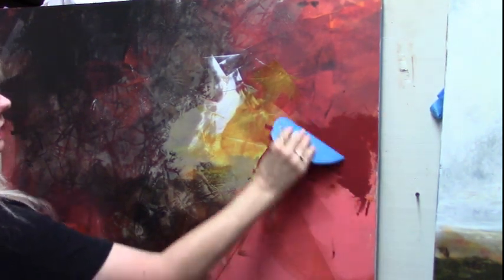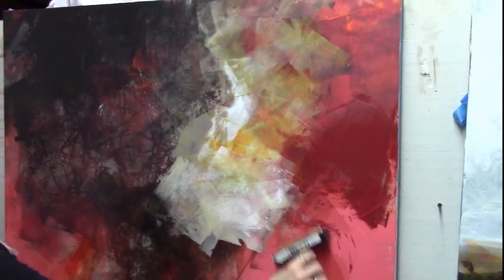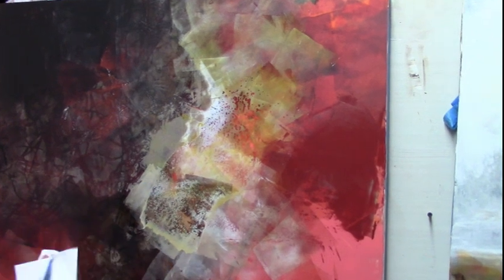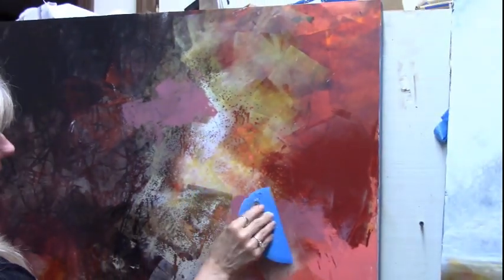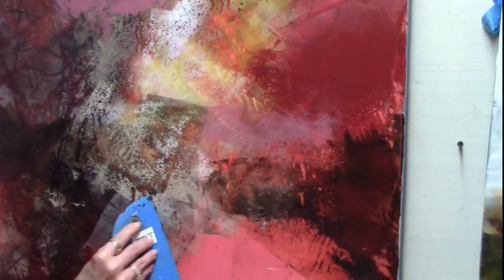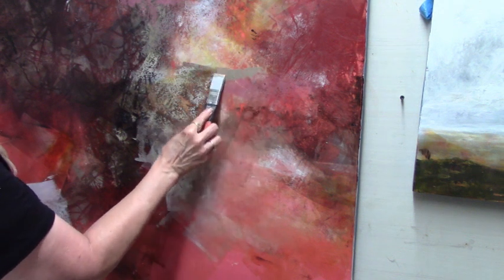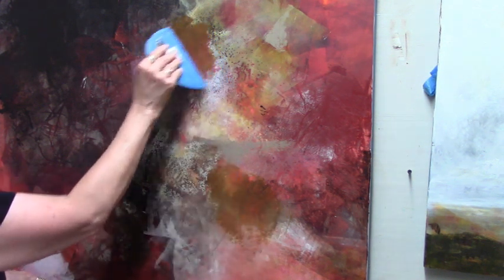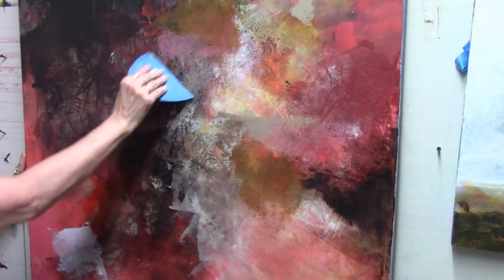Abstract Cold Wax & Oil Studio Visit 1 of 3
8-Join me in the studio today, as I "build" a history of surface for an oil/cold wax painting! Adding layers upon layers, doing a gamsol lift and other techniques to create an interesting surface! This is a how-to, tutorial for painting in oil/cold wax medium.

Supplies
Gessoed panel
Oil paints-Gamblin, Charvin, Williamsburg, Sennelier
R&F Oil pigment sticks- Stil de Grain
Color Shaper
Palette knife
Messermeister scraper/squeegee
Inovart brayer
Tissue Paper
Gamsol-spray bottle

~If you have any concerns about your own health and safety, you should wear gloves while painting or use a barrier cream on your hands. I do not usually wear gloves but please know, I am continually wiping & cleaning my hands while painting.~Take precautions for your own health issues.